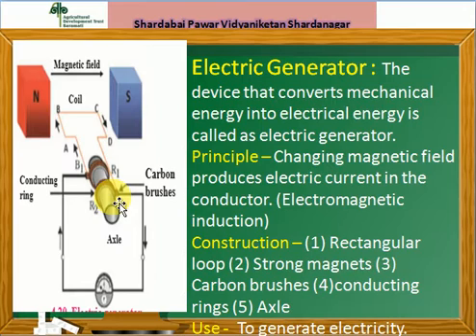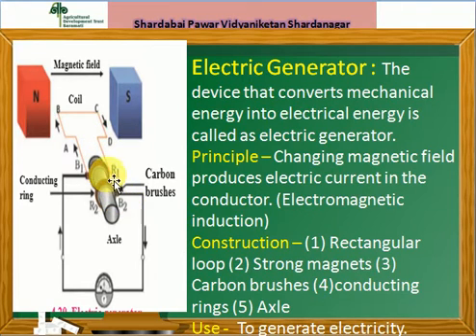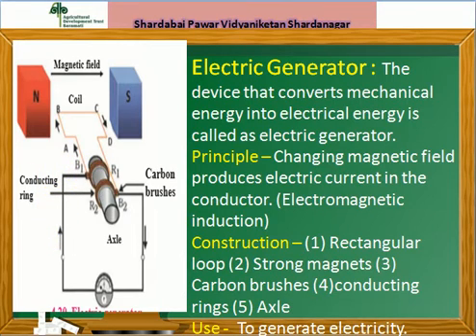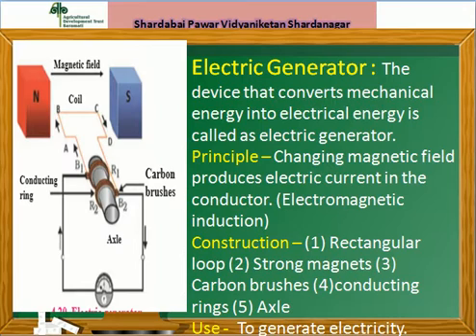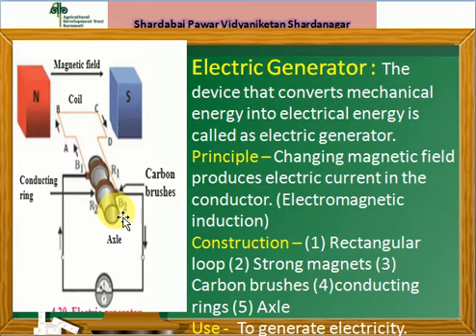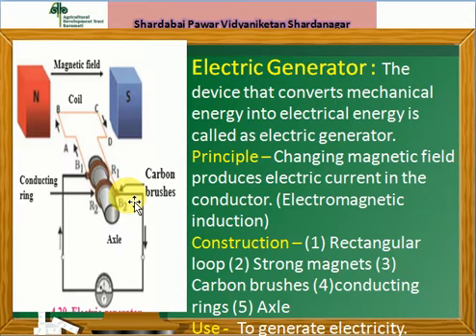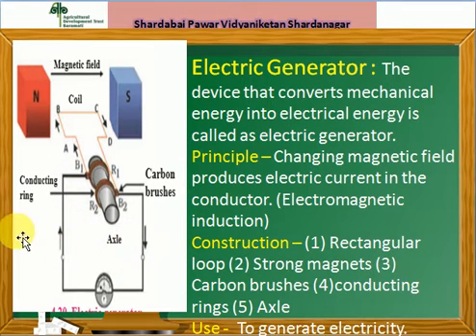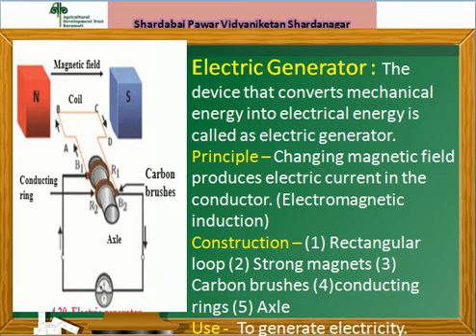10th, ch 4, Efects of Electric current, part 9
AC Generator